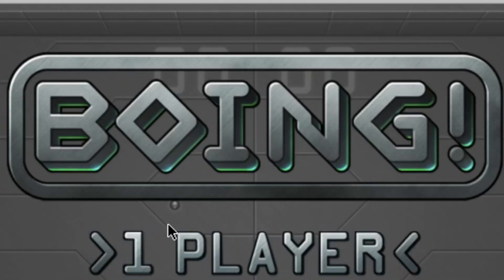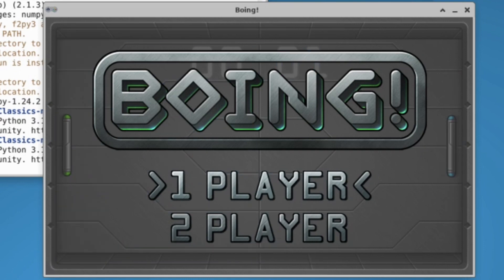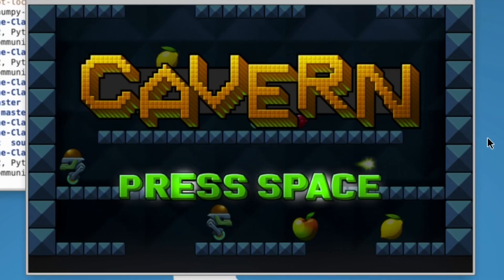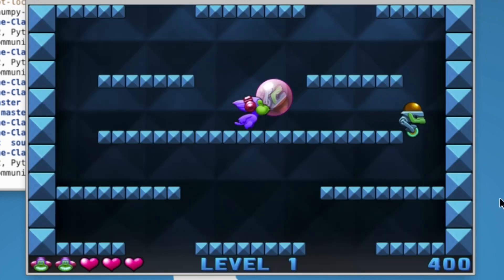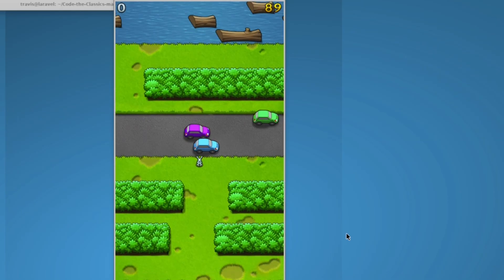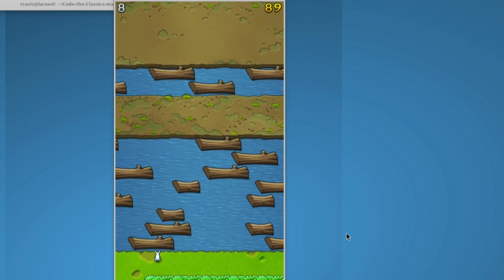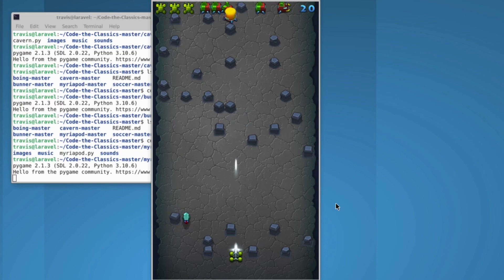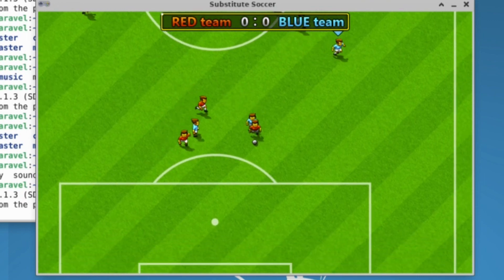Learn how to code classic games with Python - Pygame Tutorial for Beginners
Code single and multiplayer games like:
Pong, centipede, sensible soccer, bubble bobble and Frogger

Using python and pygame and it even works on your raspberry pi!

This is a great start in your pygame journey, and provides beginners and advanced users a great grounding in how to start building games